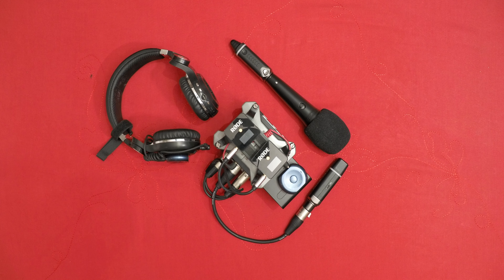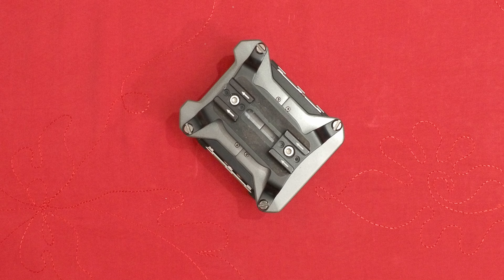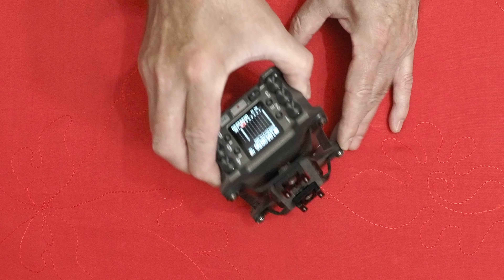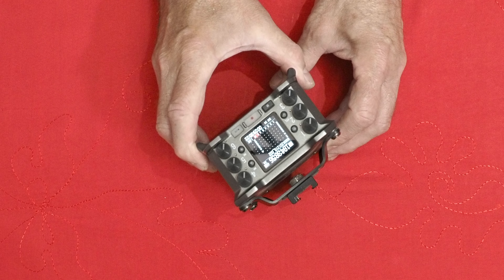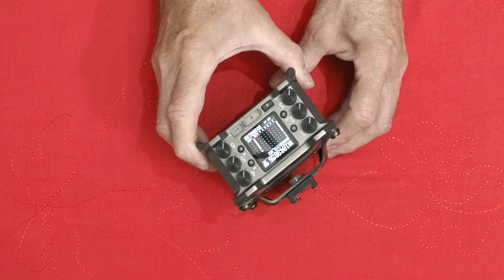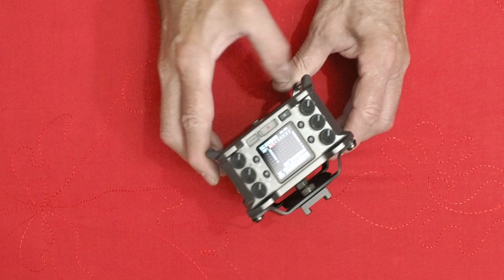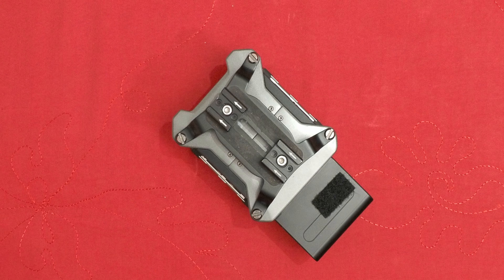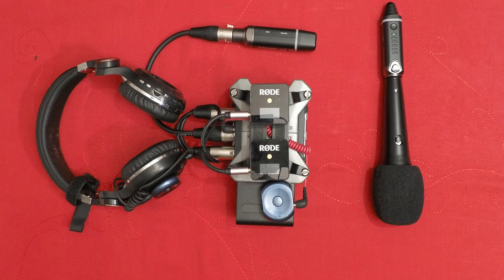Zoom F6 Audio Setup Explained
An explanation of my audio setup and why I did what I did and why I didn't select the nearest competitor. Item list (links take you to the product manufacturers page):